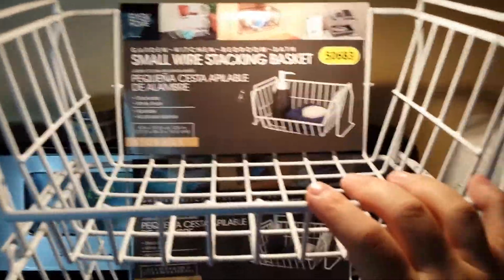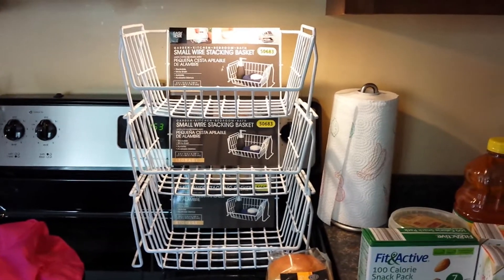ALDI small vacation haul!!